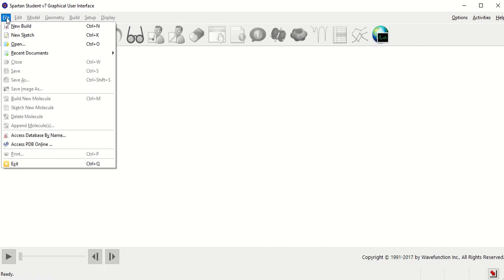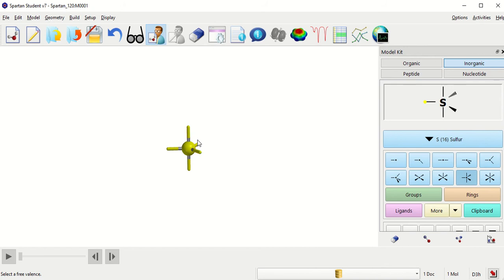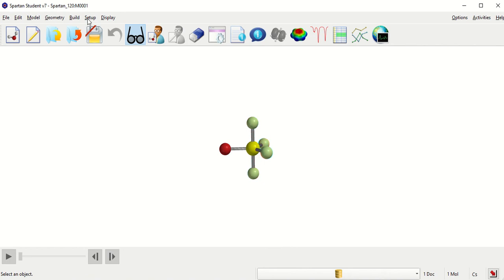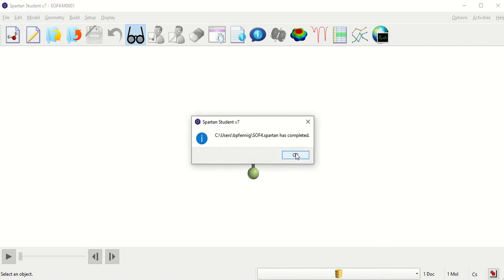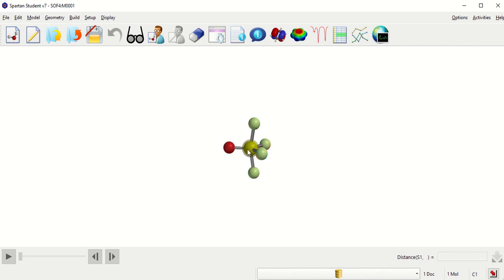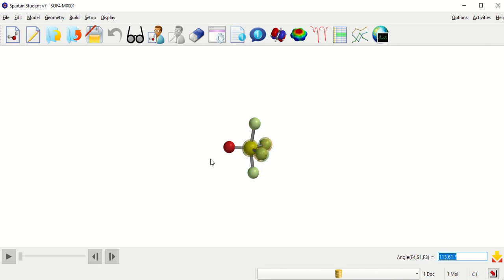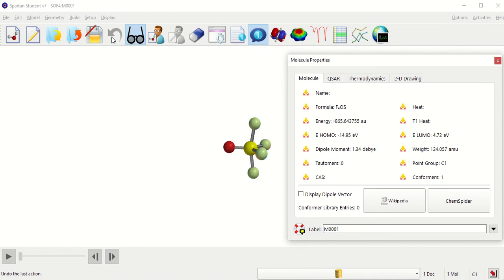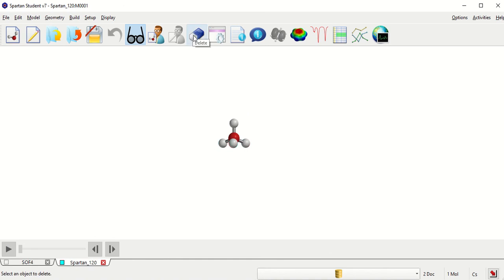Expt 7 video, Part A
This video shows you how to use the Spartan Student Edition software to perform Expt 7 on VSEPR theory and molecular modeling